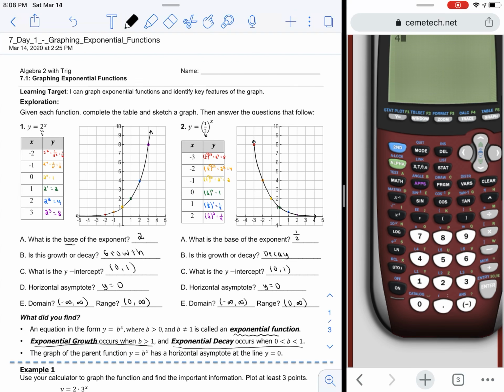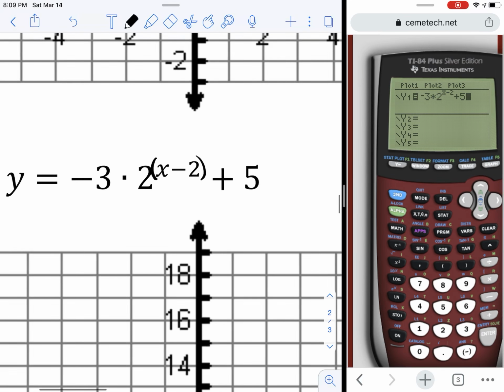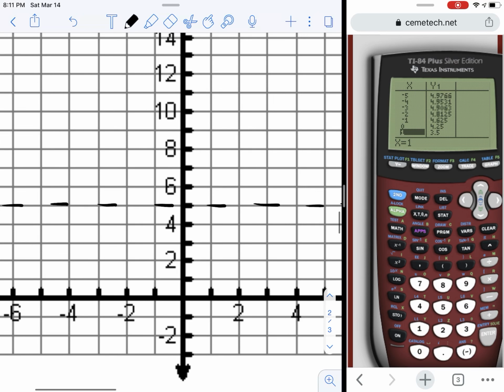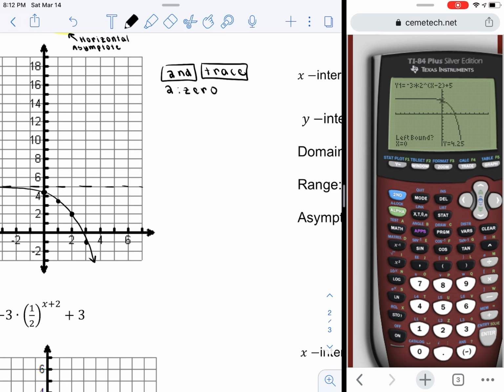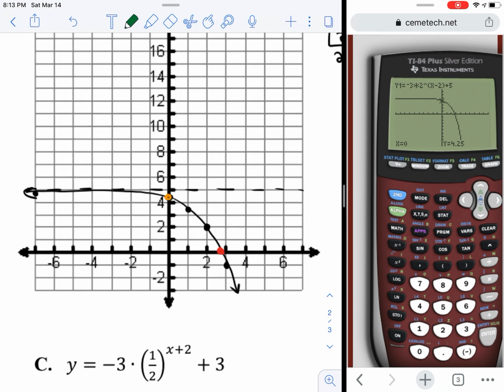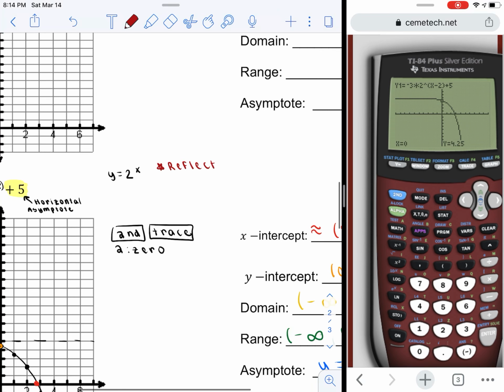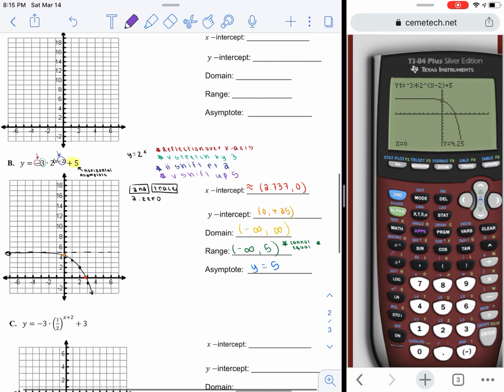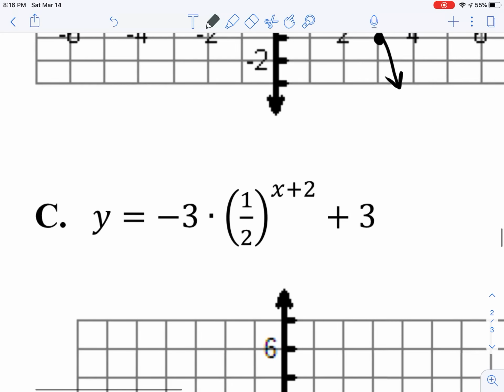March 14, 2020